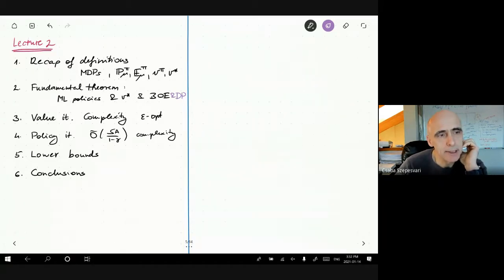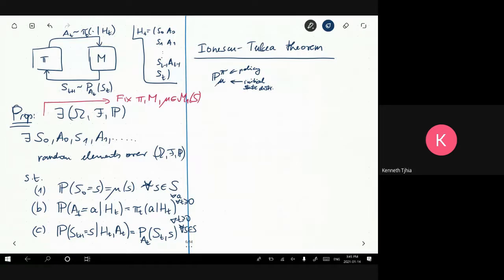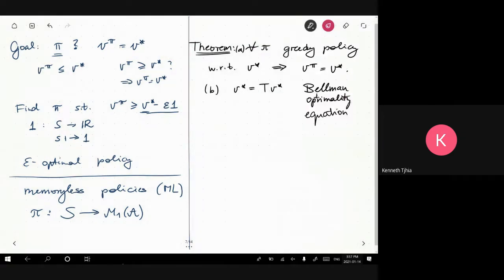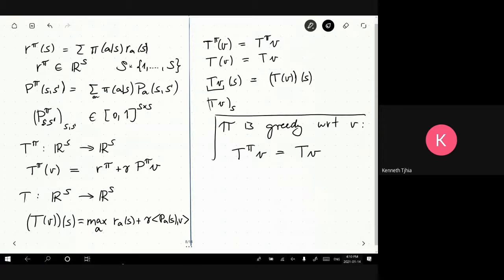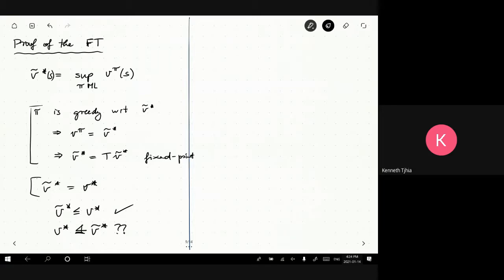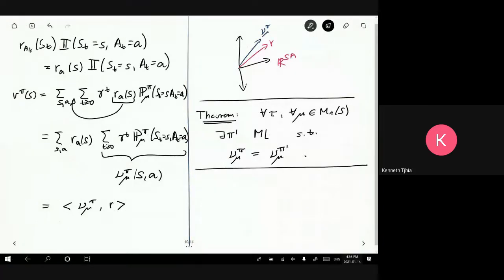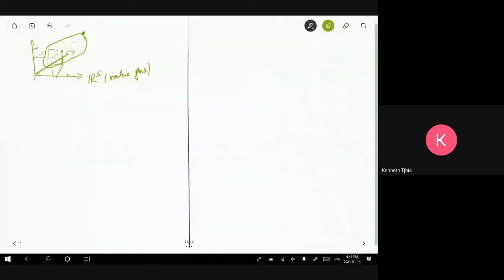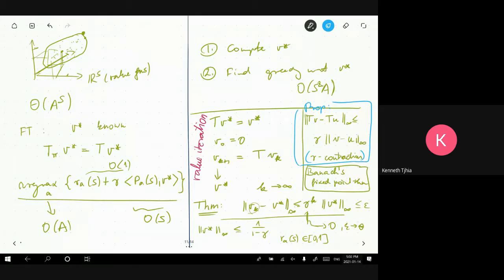Lecture 2 (2021-01-14)